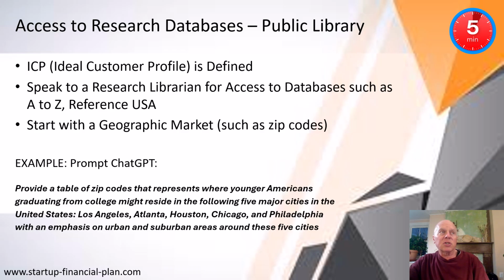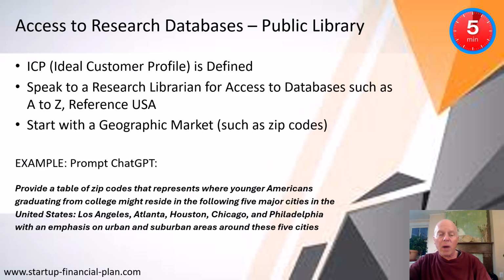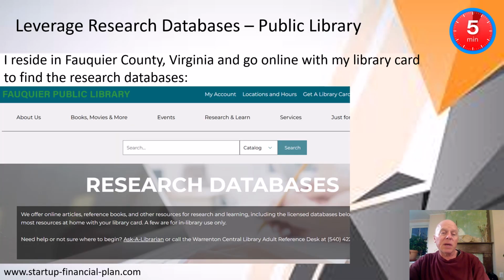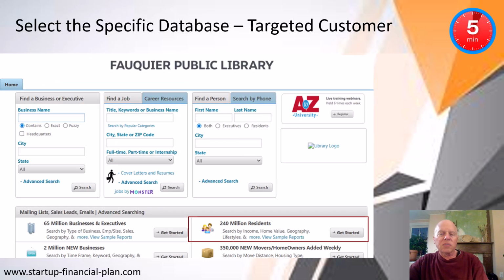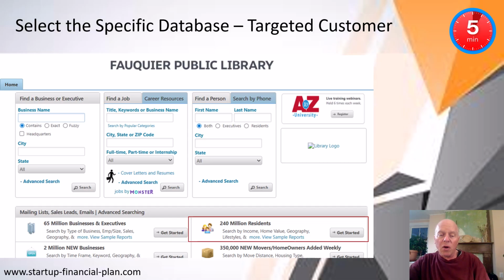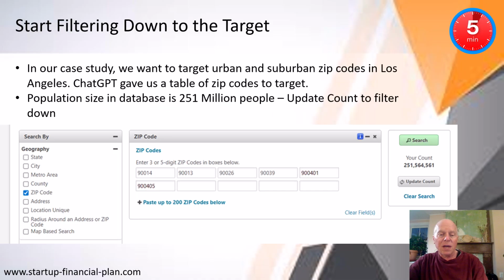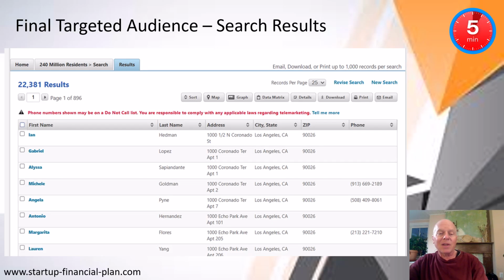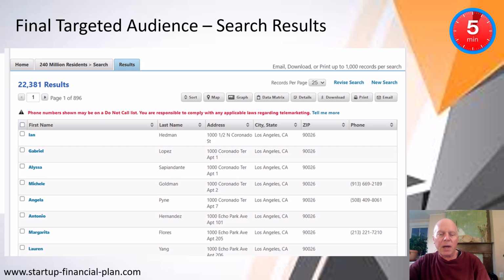Startup Financials - How to Size the Target Market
A short video that explains how to use research databases in sizing your target market per your ICP - Ideal Customer Profile. This process is free and available through your public library - it provides a basis for a prospect or lead generation list.